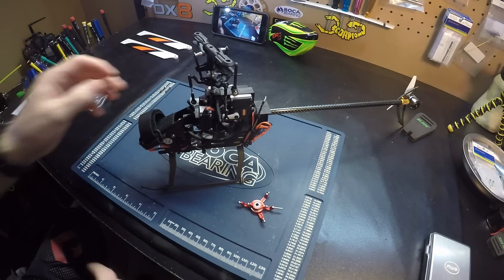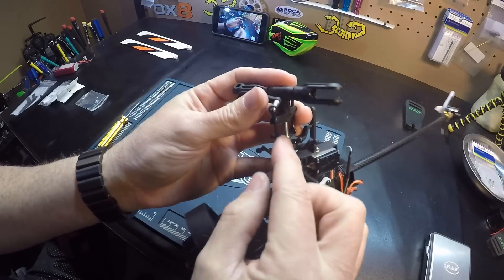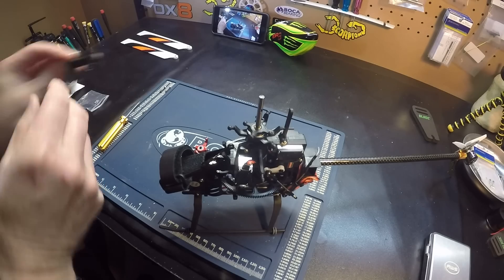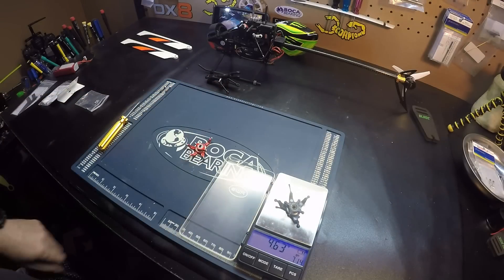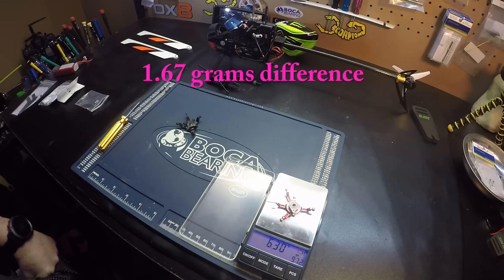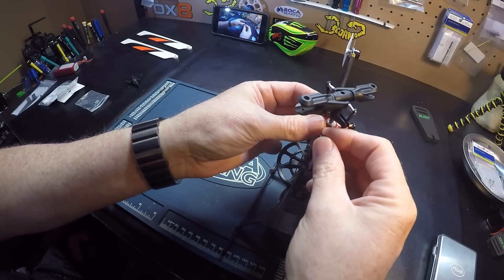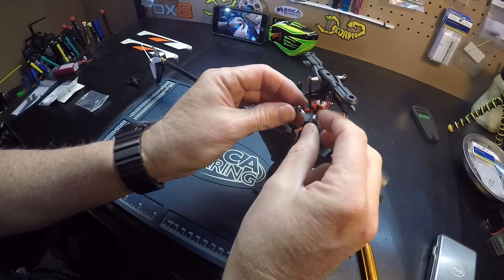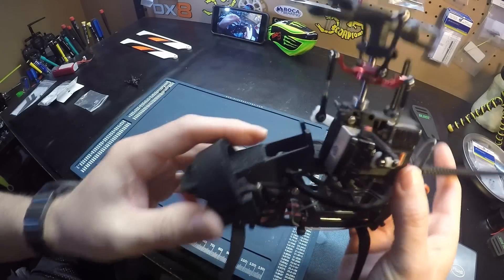Blade 230 s swash replacement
How to replace the swash on a Blade 230 S